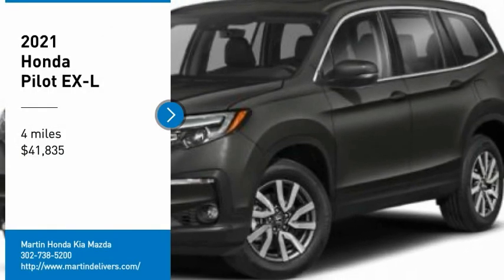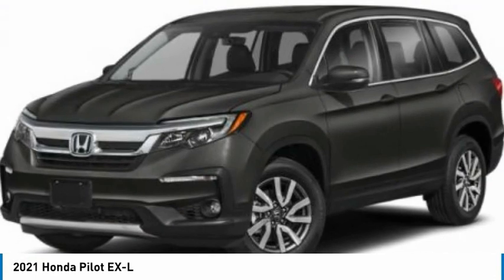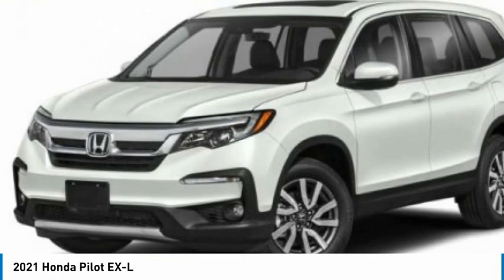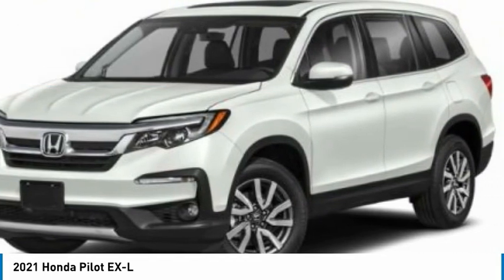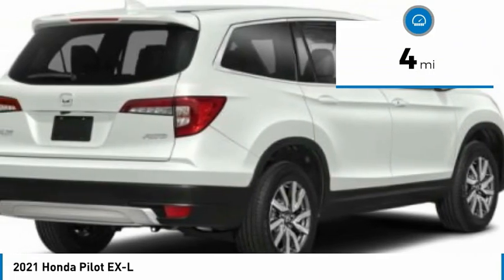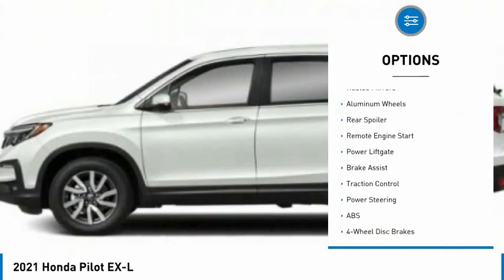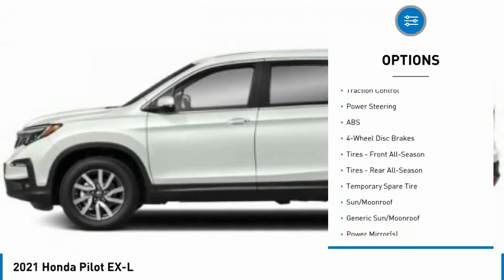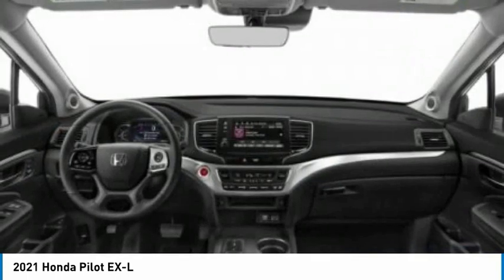2021 Honda Pilot Martin Honda Kia Mazda H214427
2021 Honda Pilot EX-L